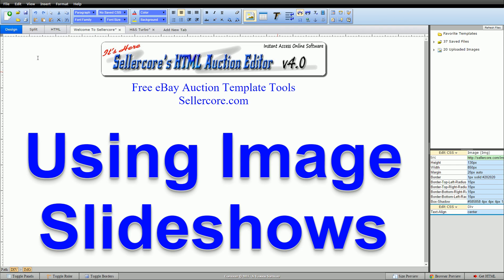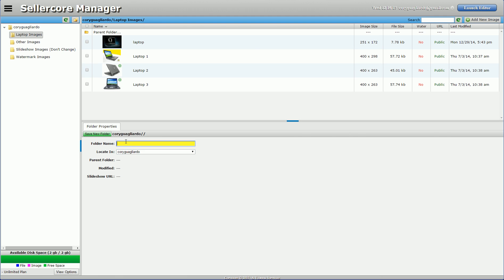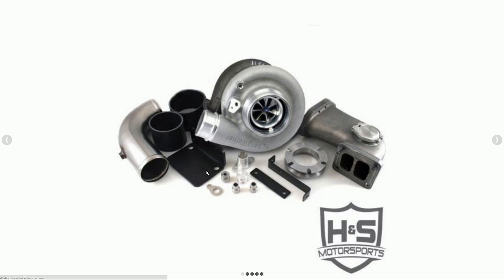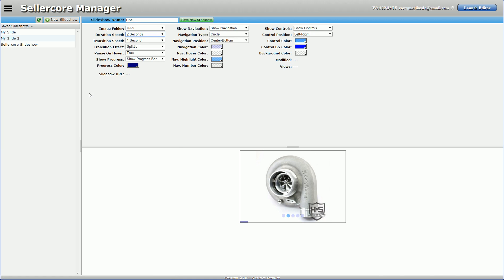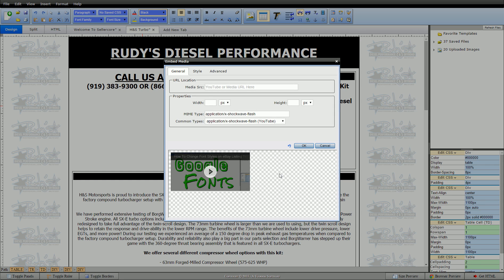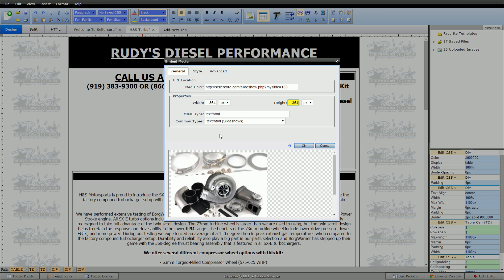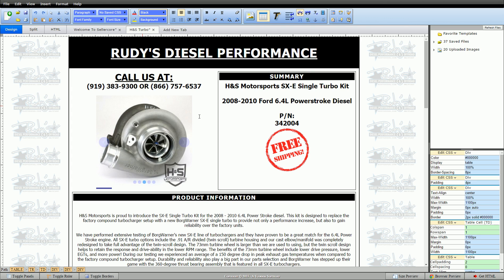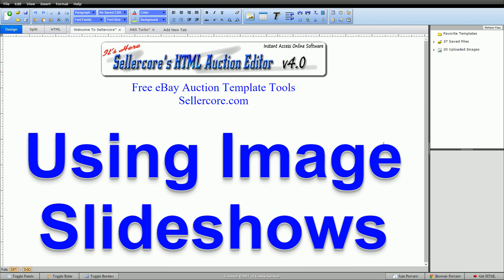How To Add Image Slideshows To eBay Template Listings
Warning - Active content is no longer supported in eBay listings.

In this how to add image slideshows to eBay templates tutorial, I am going to show you how to quickly and easily take a basic static image and turn it into an interactive image slideshow using Sellercore. The Sellercore online HTML editor is completely free to use and requires no downloads.

New to Sellercore? Try It Now, It's Free!

Rudy's Diesel Performance & Offroad

How to create an image slideshow
How to create a slideshow folder
How to upload multiple images
How to edit a slideshow or video in Sellercore
How to edit HTML for eBay templates
How to edit CSS for eBay template
How to create a better eBay listing